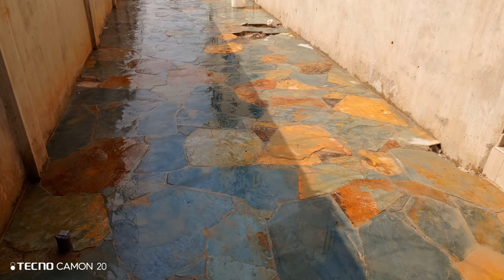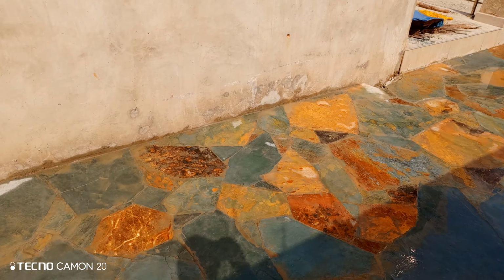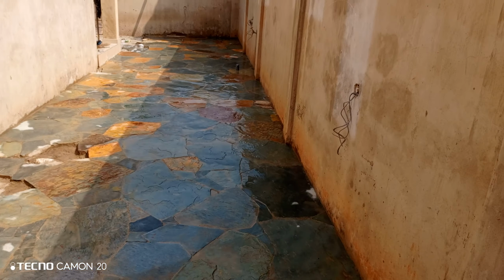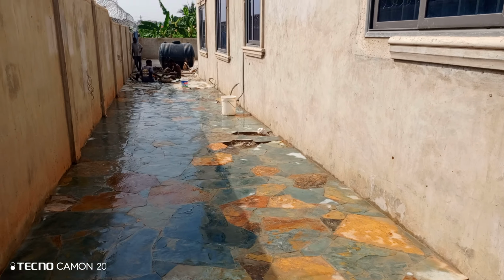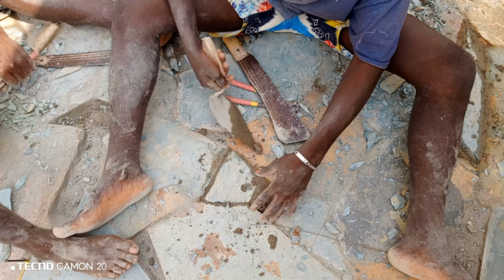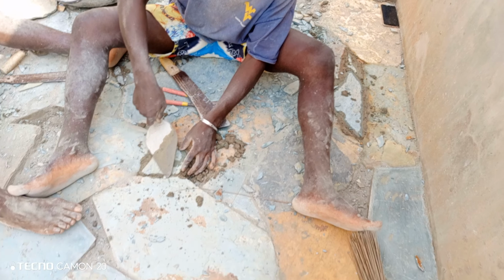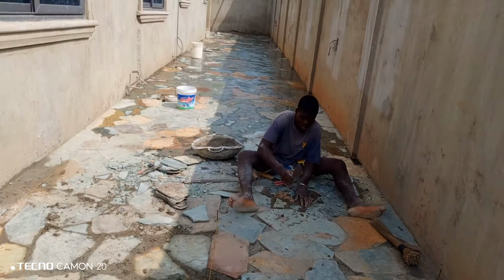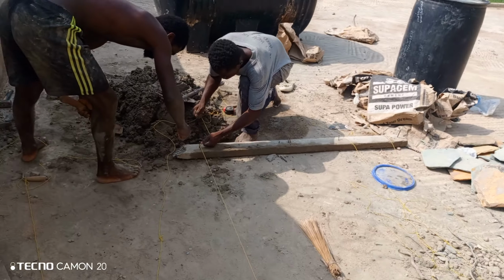Floor Marble Stone Installation in Ghana - cost of building in Ghana 🇬🇭🇬🇭🇬🇭